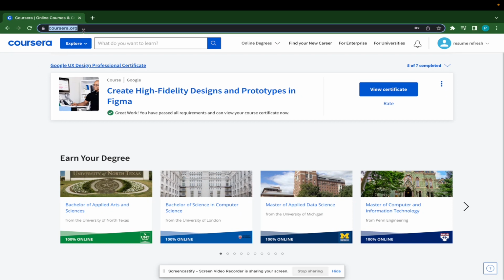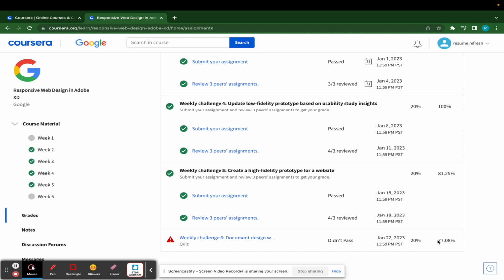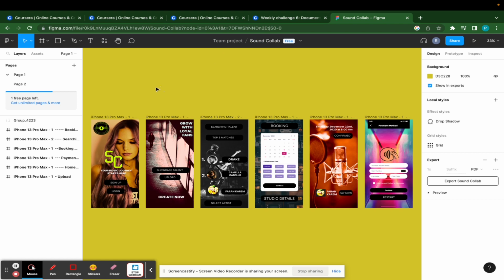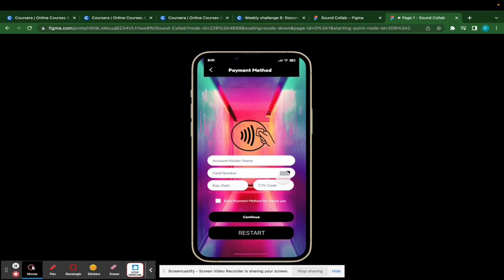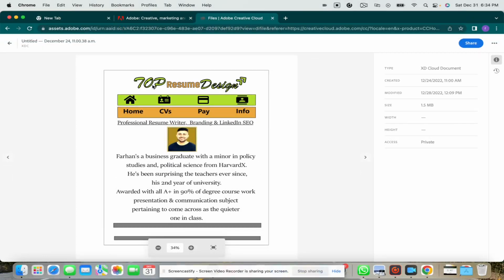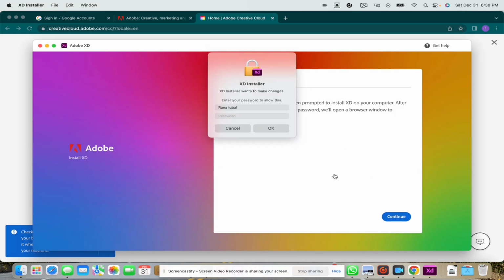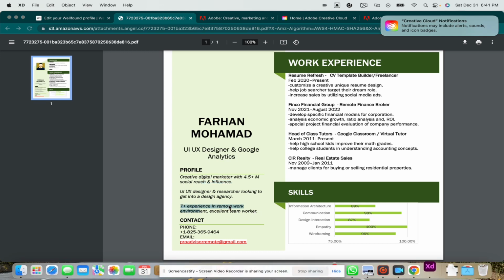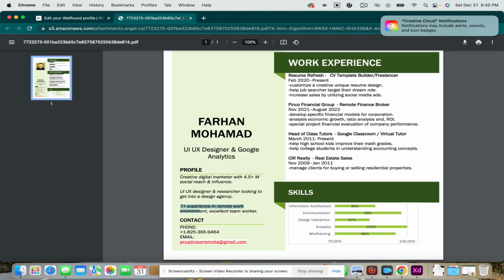Starting UI UX Design Certification | 7 Courses | with Google & Project